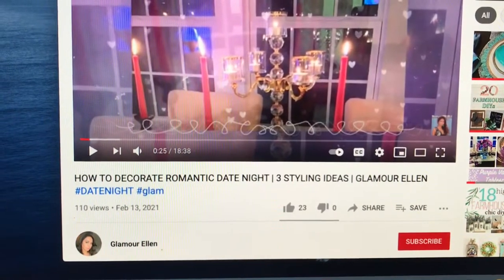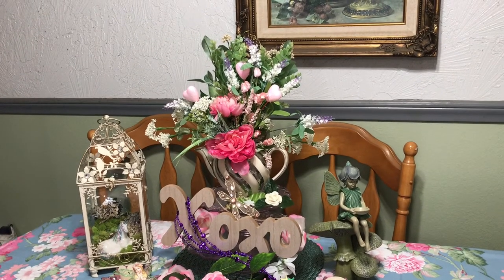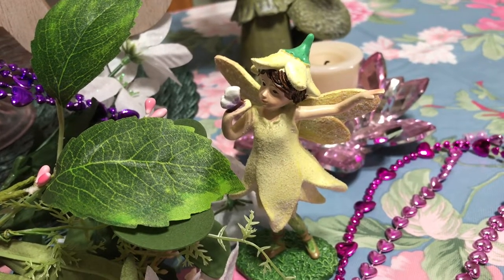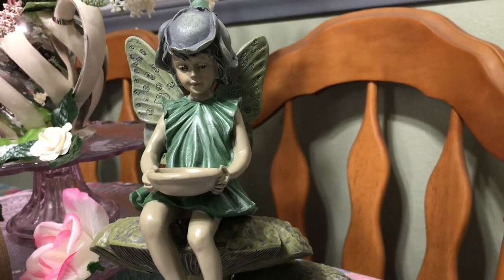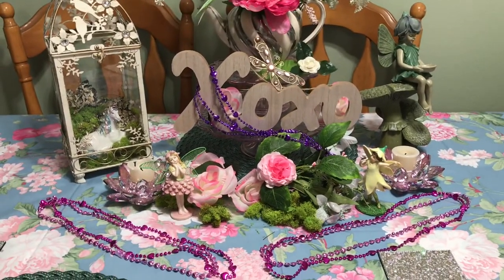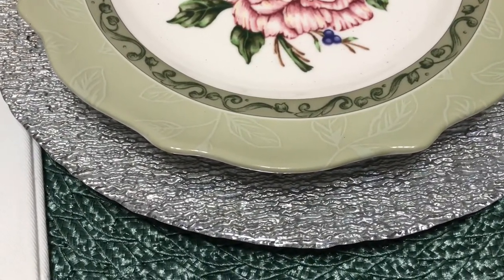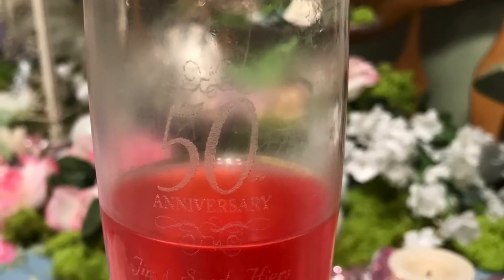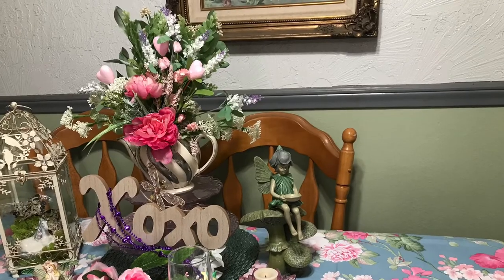How To Decorate Romantic Garden Theme / Valentine Tablescape For Two/ Grandma Sandy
Hi, To all My Family and Friends. Today Grandma Sandy is Sharing How to Decorate Romantic Garden Theme , Valentine table scape for Two. Thank you Glamour Ellen for inviting me to join in. Please go check out all the awesome creators that put so many awesome Valentine’s table scapes together for the last six weeks this is the finale and they all did an awesome job please go check them all out and see what they came up with. My channel is designed for adults interested in gardening, miniature gardening, Home Decore, cooking, cleaning, shout outs, inspirational talks, shopping hauls, DIY projects, or anything else Grandma comes up with.